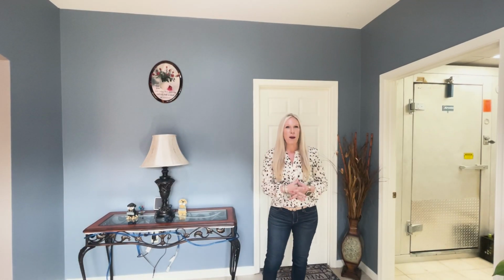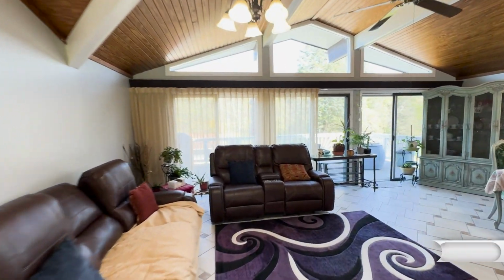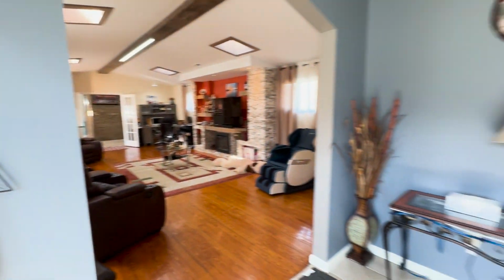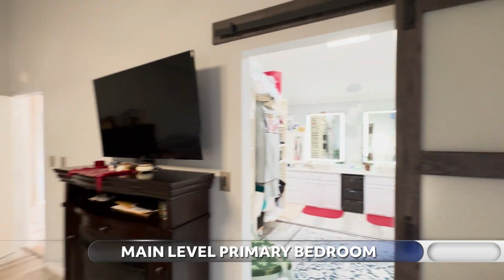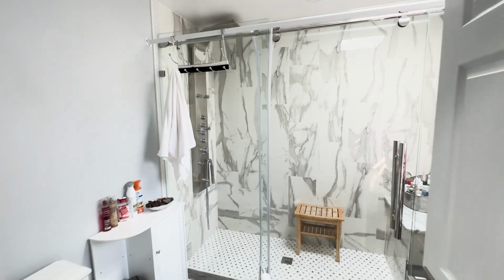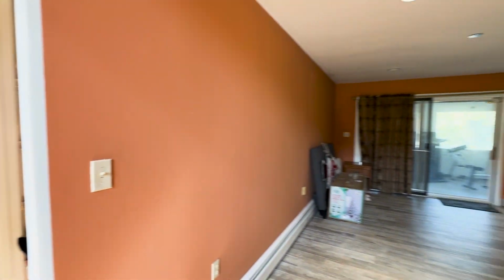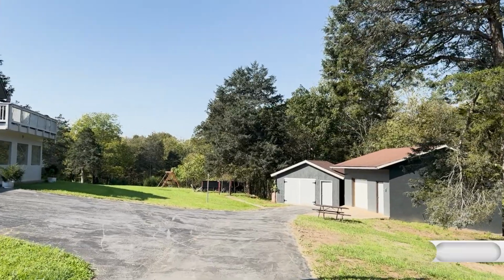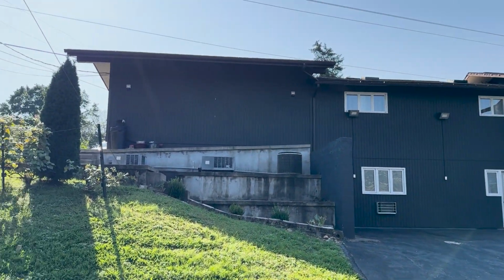2370 Us Highway 211 W, Luray, VA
Discover a unique opportunity to own a versatile property zoned for commercial use, perfectly blending functionality with comfort. 🏡
- 4 bedrooms, 3.5 bathrooms
- Spacious living area with fireplace
- Huge walk-in freezer
- Finished basement
- Convenient location

This home is priced at $520,000

📍2370 Us Highway 211 W, Luray

- Amanda